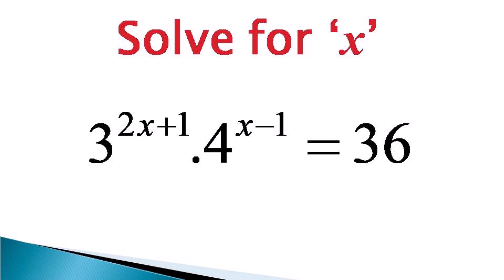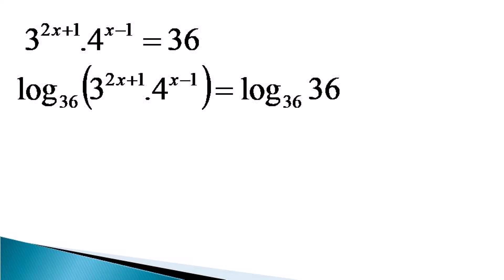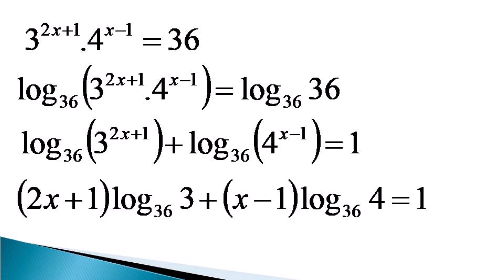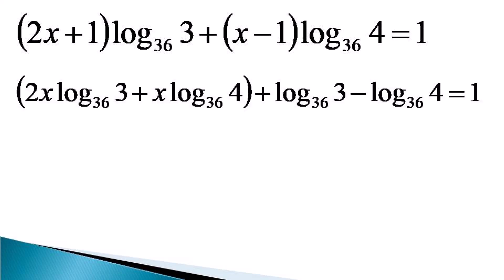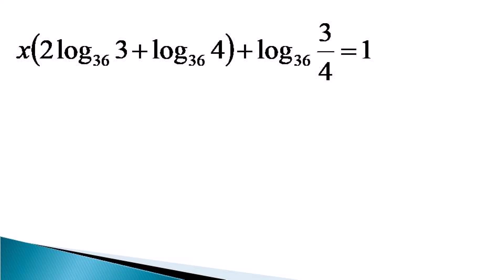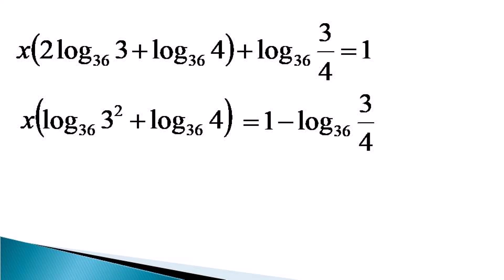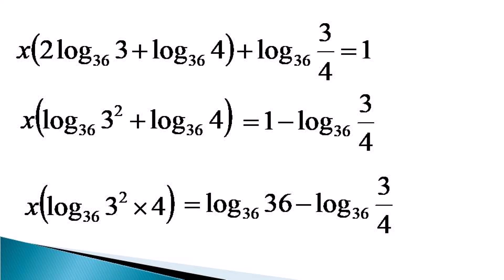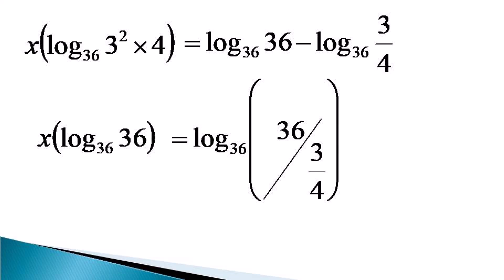Solving an Exponential Equation using Logarithm